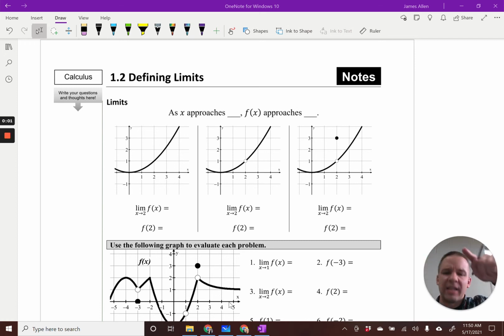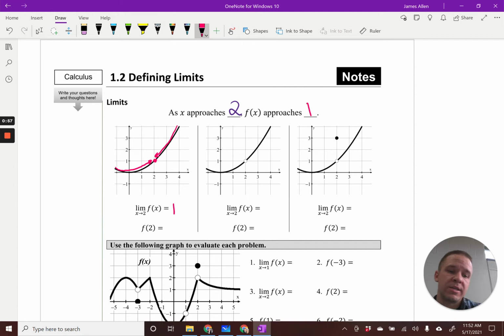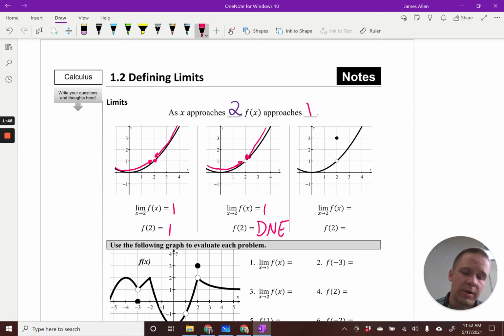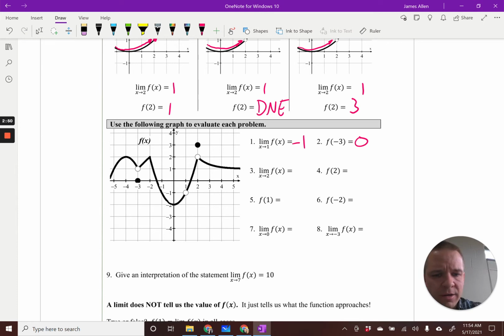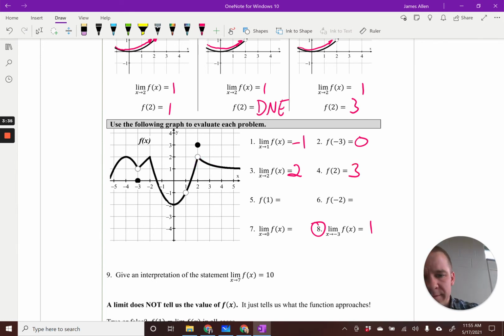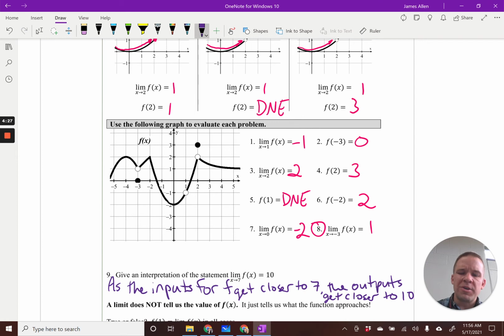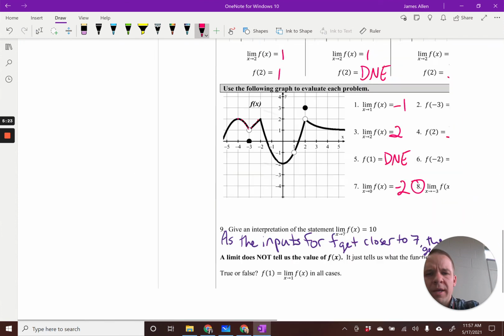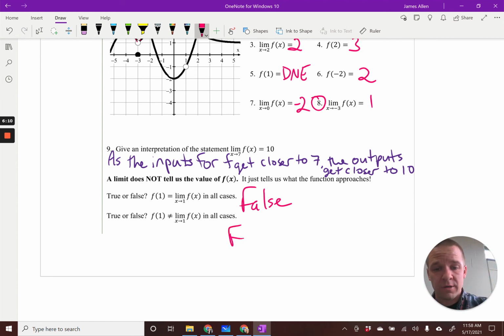1.2 Intro to Limits - PCH